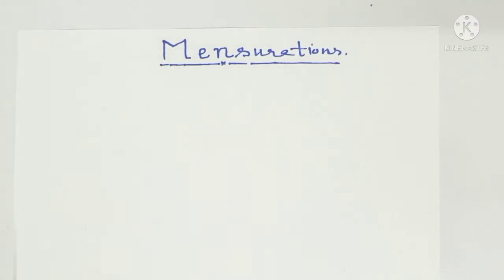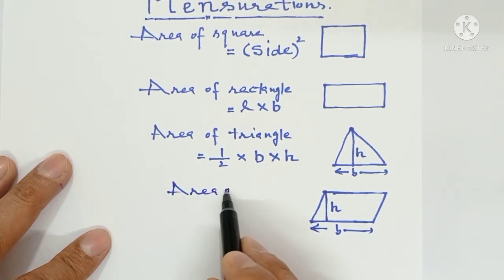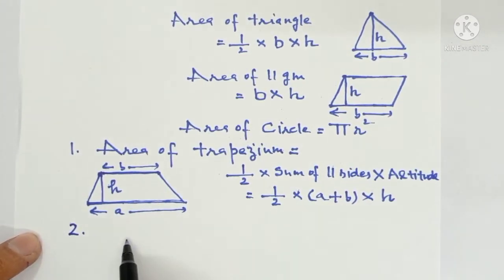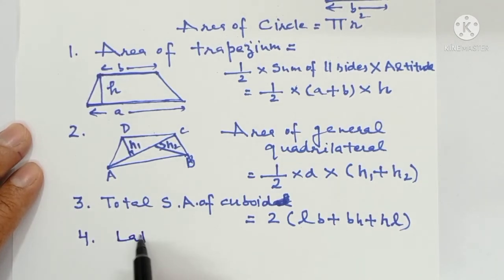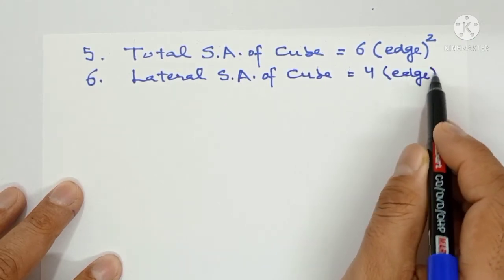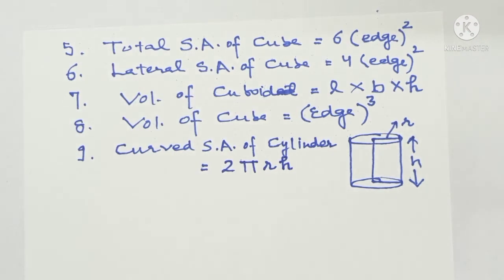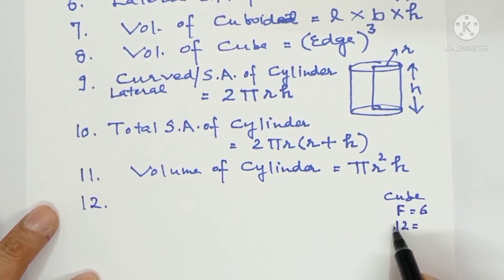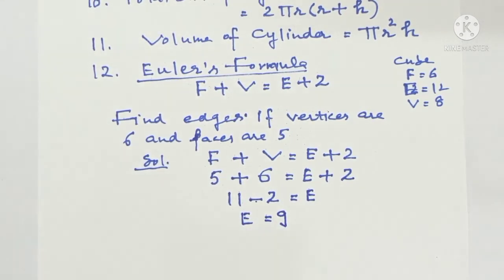Basics of Mensurations/Class:-8